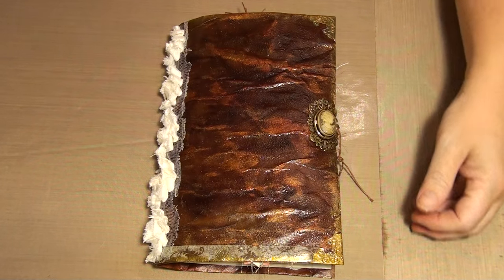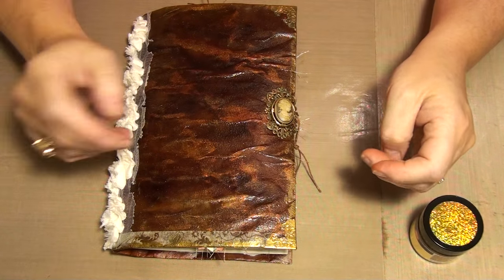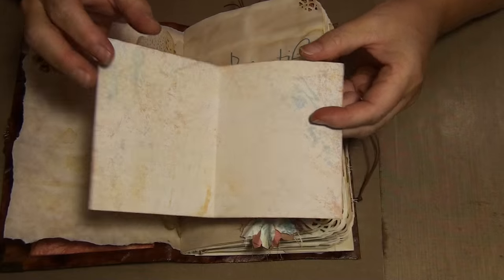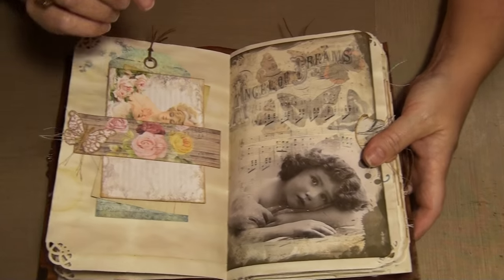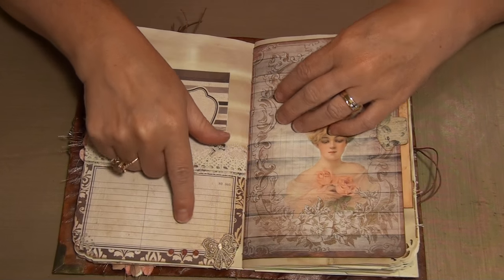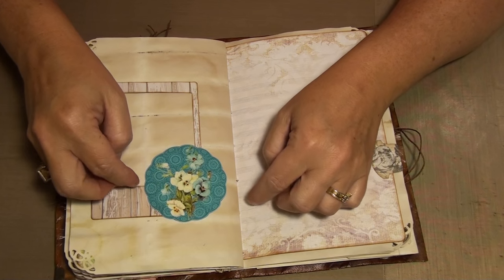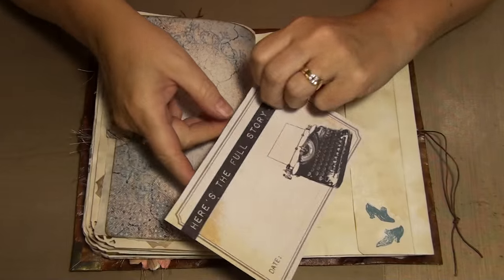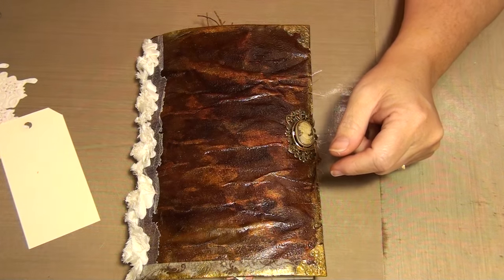Leather look envelope journal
This is a single signature journal using my own digital designs.  I'm calling it Simply Vintage.